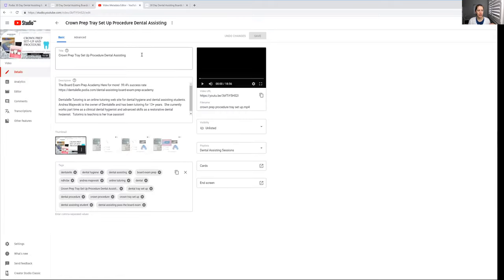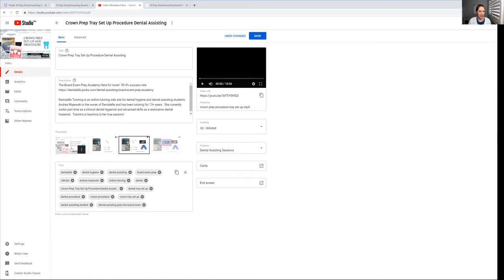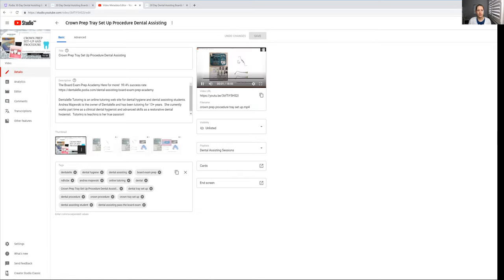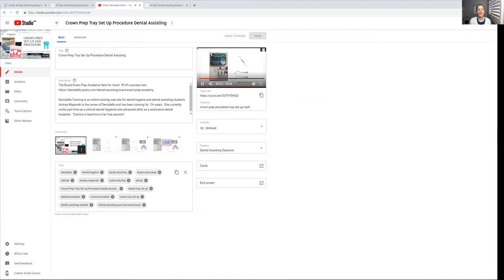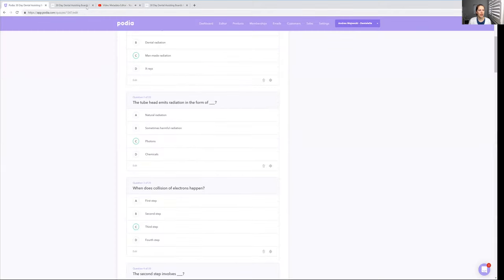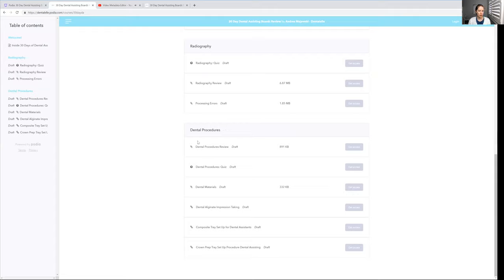MONDAY! Inside Week 1 of 30 Days Board Exam Prep for Dental Assisting Students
Dentalelle Tutoring is an online tutoring web site for dental hygiene and dental assisting students.  Andrea Majewski is the owner of Dentalelle and has been tutoring for 13+ years.  She currently works part time as a clinical dental hygienist and advanced skills as a restorative dental hygienist.  Tutoring is teaching is her true passion!